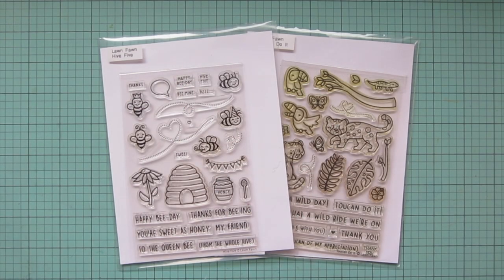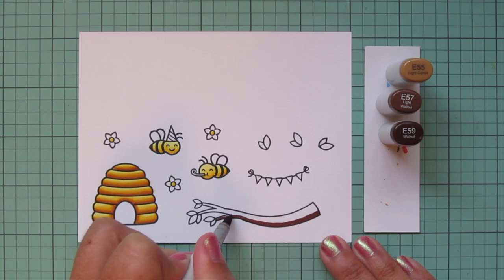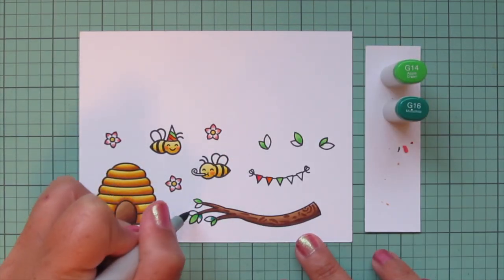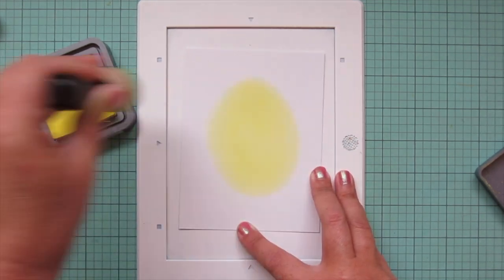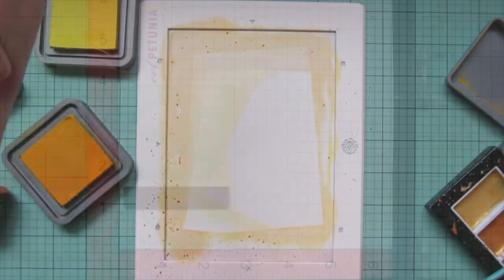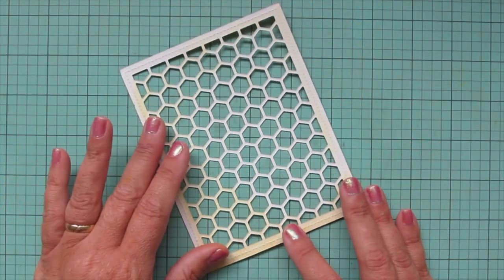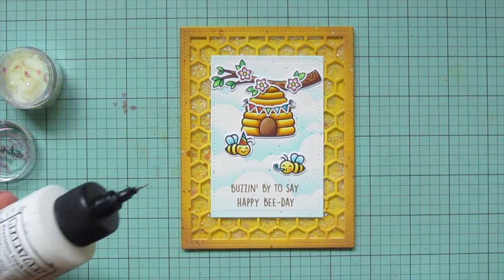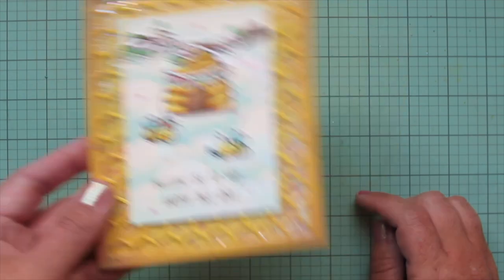Buzzin' Bee-day Card | Lawn Fawn | Copic Coloring a Shaker Card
Join me for a honeybee themed shaker card featuring Lawn Fawn stamps and dies and Copic coloring with a Distress Oxide Ink background.

also:
Spectrum Noir Premium White Cardstock:
Bristol Smooth Surface Cardstock:
Bearly Art Precision Craft Glue
Tonic Craft Pick
Twiddler's Nook Pressure Pal: